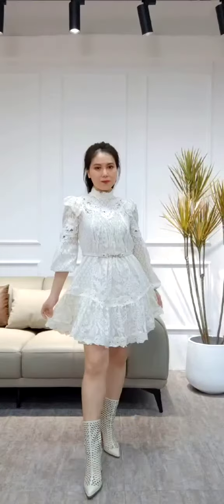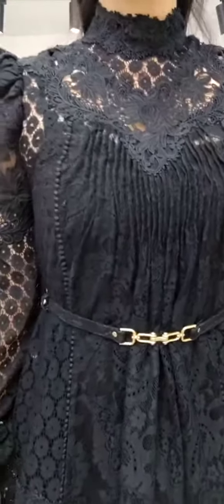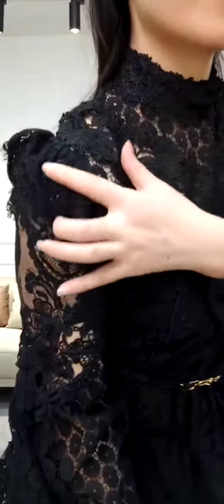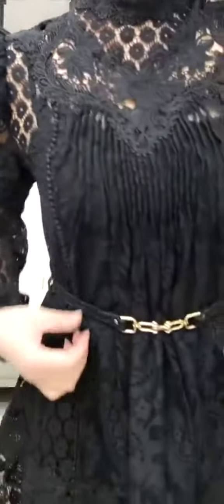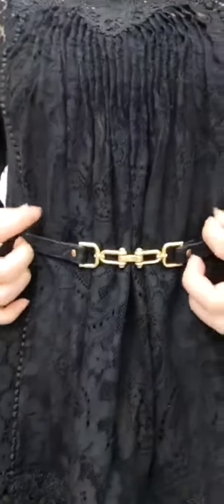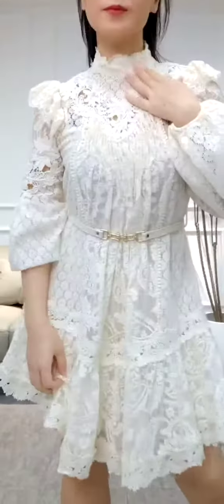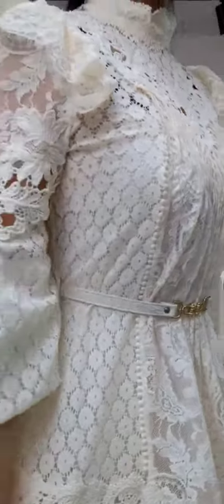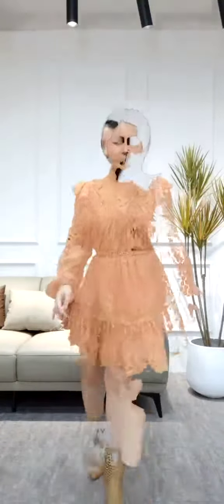Got yourself in a princess mood with this retro lace mini dress